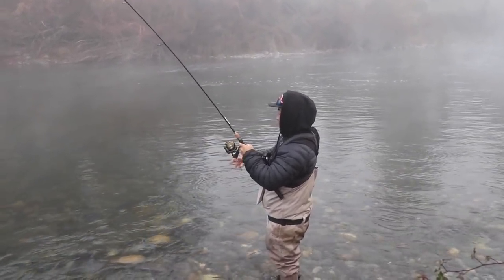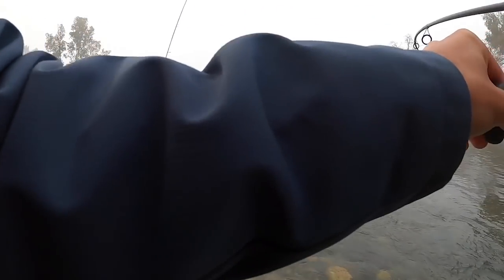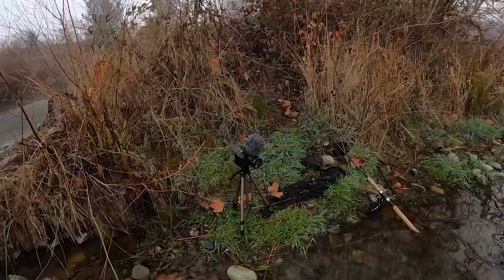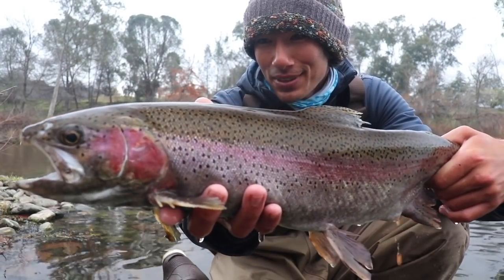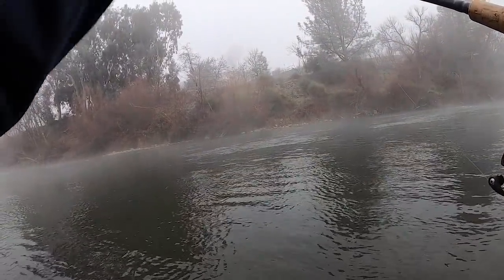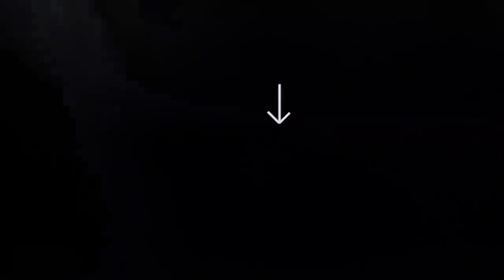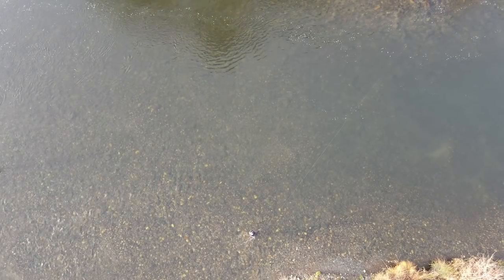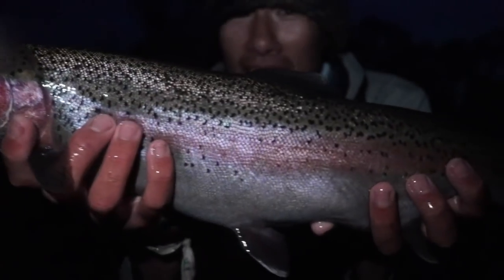EPIC Steelhead Fishing on a Crystal Clear River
This was a video that I have wanted to film for a while now. Once it got requested in my live trout video, I knew I had to make it happen! Picked up some waders and hit the river in search of these river giants! These steelhead are such a fun fish to target, I'm addicted for sure! Huge thank you to my buddy Ensei for showing me the ropes, check him out